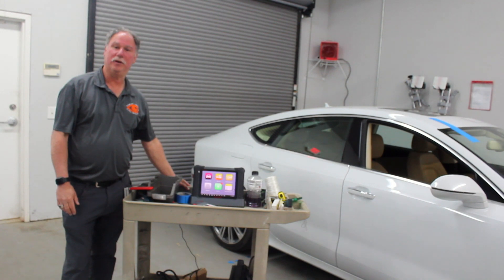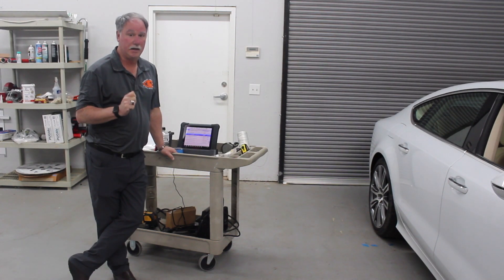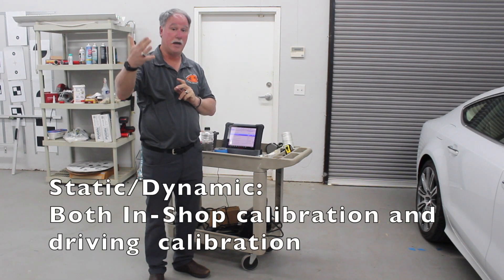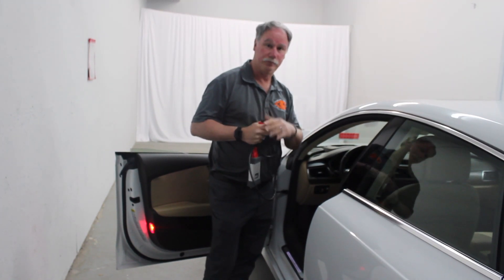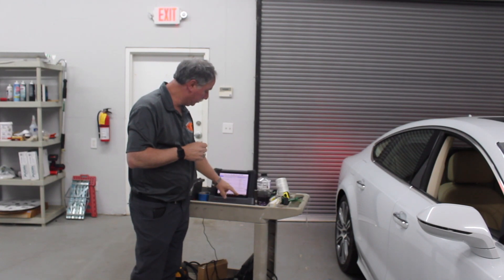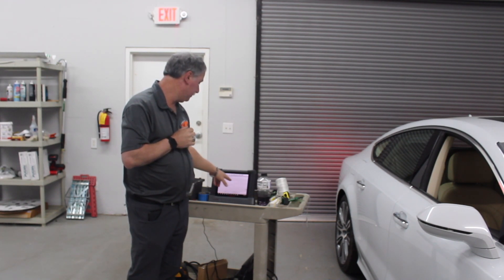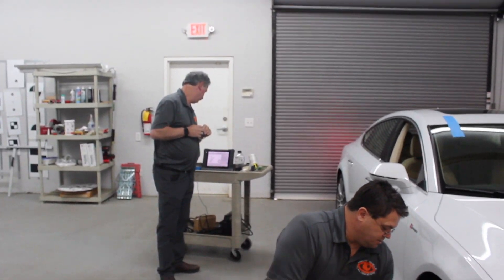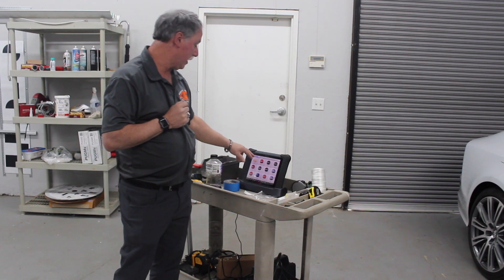Advanced Driver Assistance System ADAS Calibration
Recalibration of an Audi A7 ADAS Camera after windshield replacement